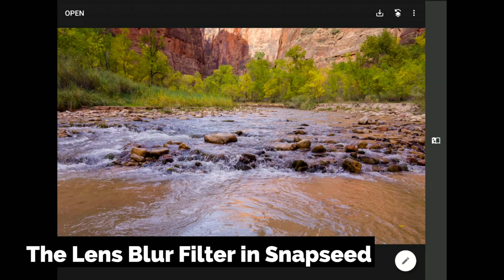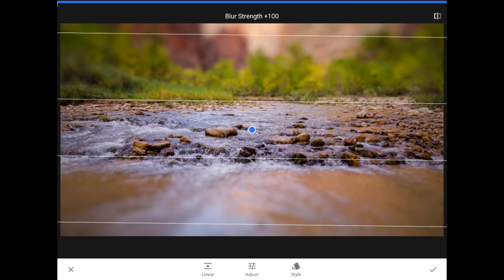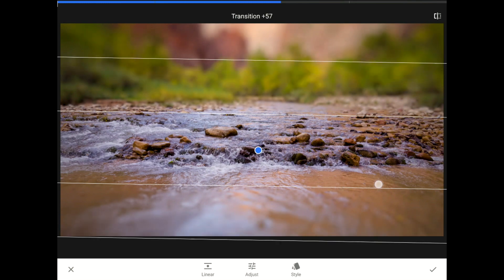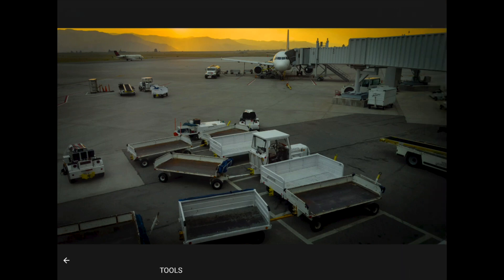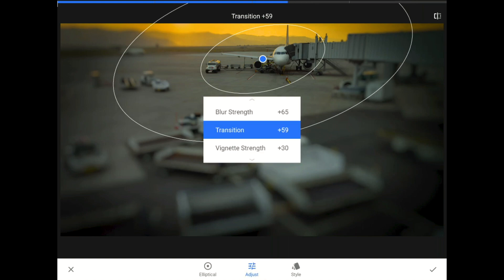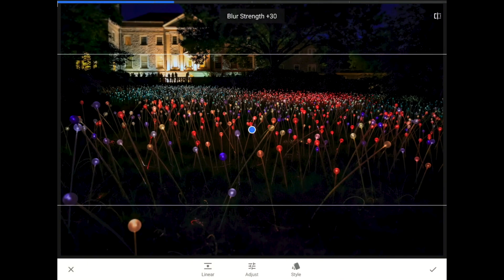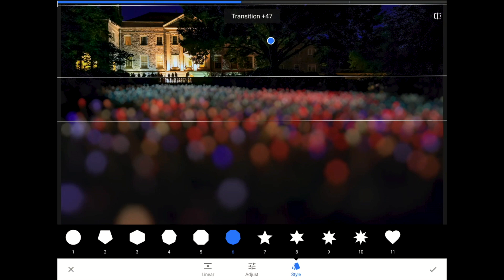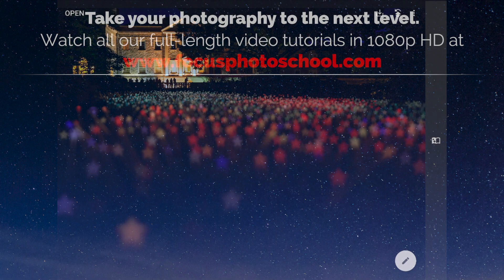How To Use The Lens Blur Tool in Snapseed From Google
Learn how to use the Lens Blur Tool in Snapseed From Google.

Focus, and blur, are some of the most effective tools that we photographers can employ to lock our viewer’s attention onto one particular element within our frame.

Thus, the *Lens Blur Filter* in Snapseed from Google is an essential tool for mobile photographers like you and me. With this tool, we can create realistic blur effects in our images and really drive our viewer’s eyes around our photo.

Your viewer’s eyes are inherently more interested in the parts of your image that are sharp than in the areas that are blurry. Unfortunately, the camera lens inside of my smartphone is manufactured with a fixed aperture setting.

Unlike the lenses that we use on our dslr cameras, there is no way for me to reduce the size of the depth of field that my cellphone camera captures while I am out shooting which is why the Lens Blur Filter is such a wonderful tool for our mobile image processing.

Learn Adobe Photoshop Lightroom, Adobe Lightroom CC for Mobile, Snapseed from Google, and more with our complete video training courses

FocusPhotoSchool.com subscribers receive unlimited access to hundreds of in-depth video tutorials from Adobe Certified Lightroom and Photoshop CC Expert David Marx.